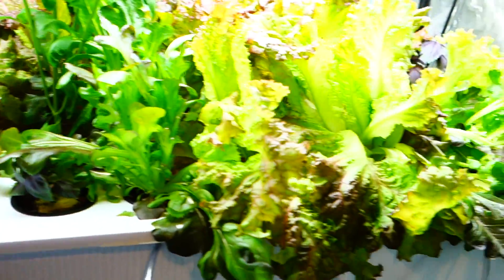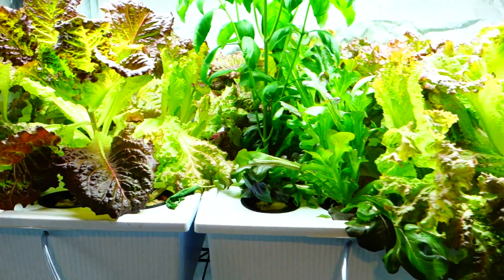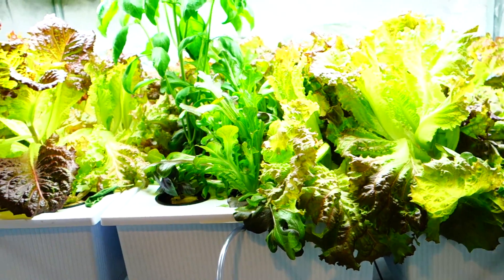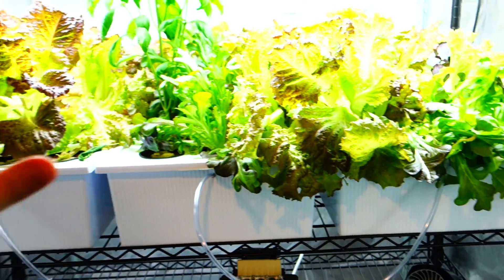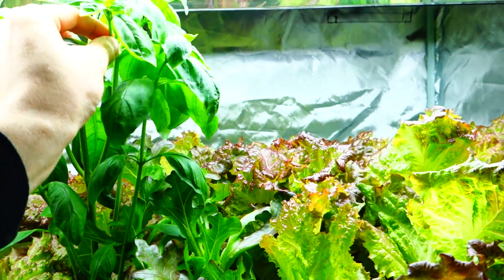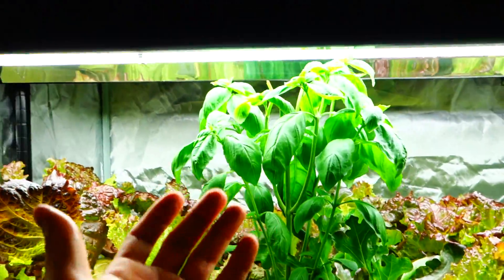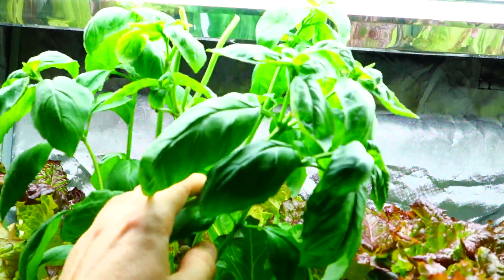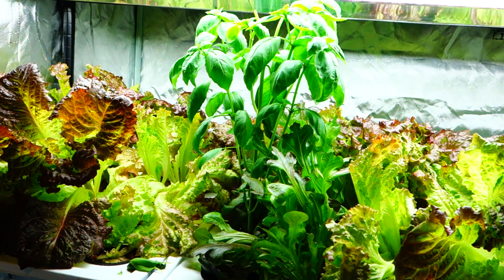Large Basil Tree - Cloning - Huge Heads of Lettuce 1/11/18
Home Garden